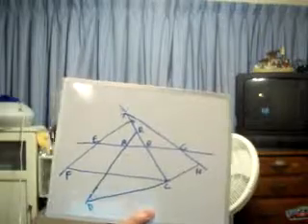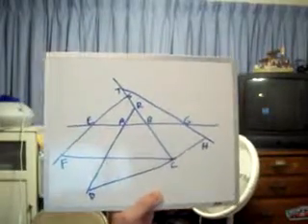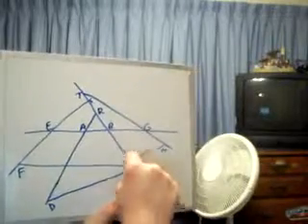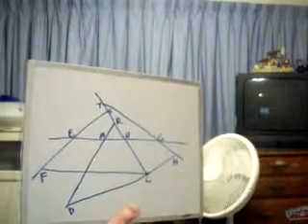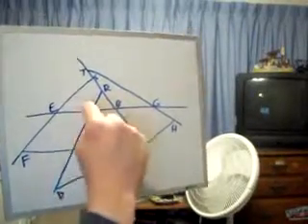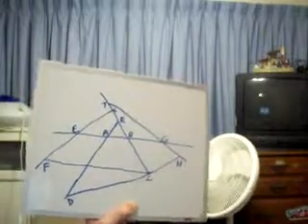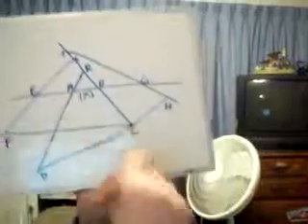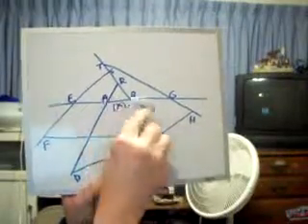Rene Descartes P4